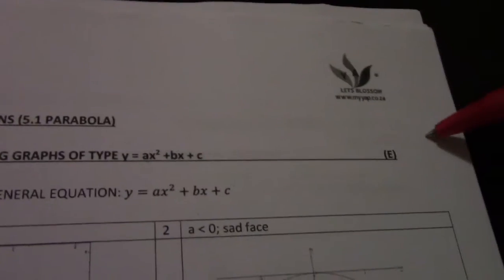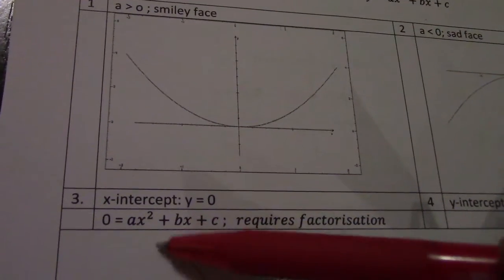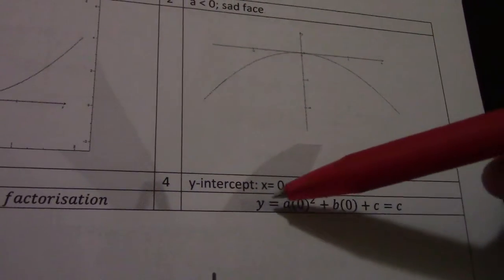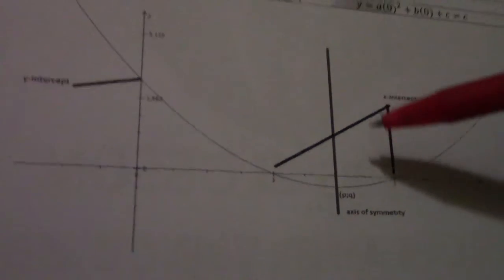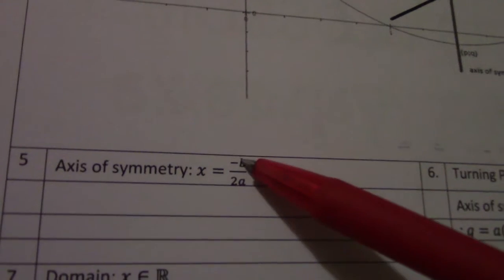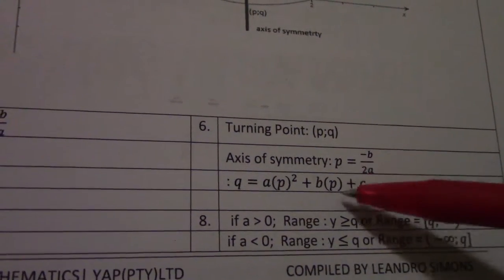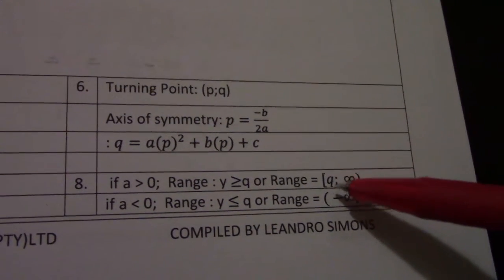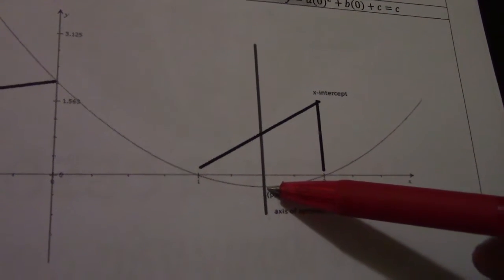LEX 5 1 1 GRD 11 SUMMARY OF PARABOLA GIVEN WITH A;B AND C VALUES